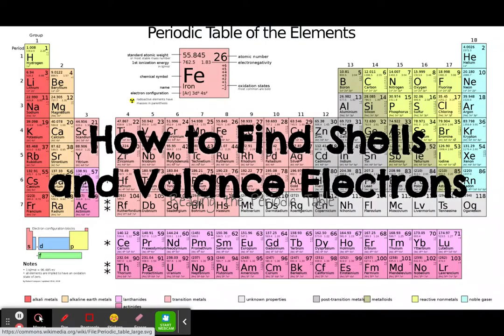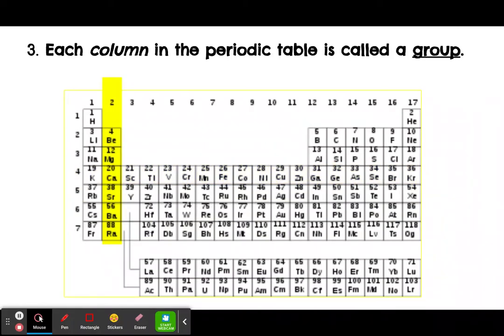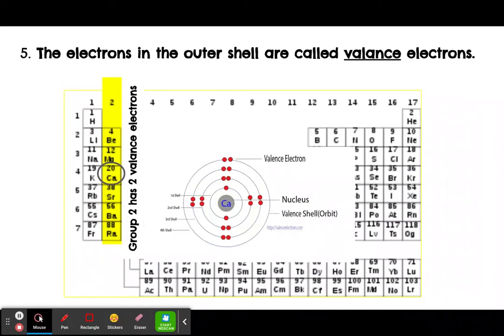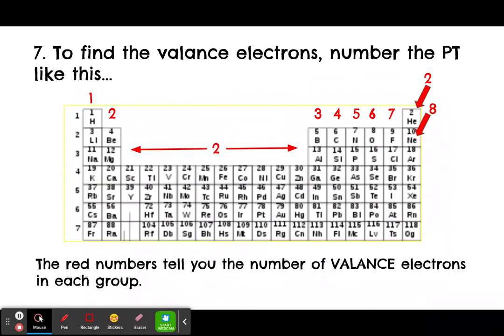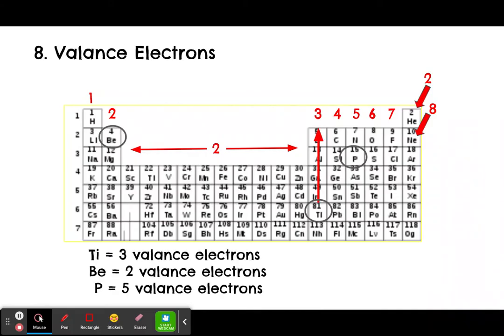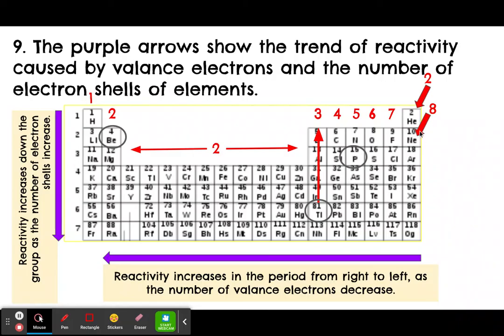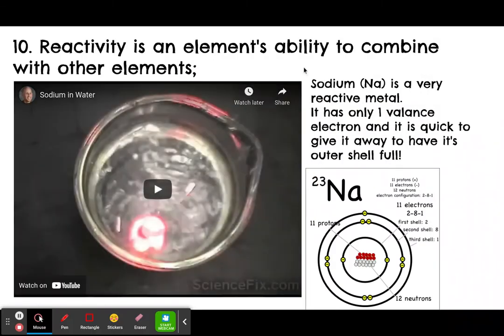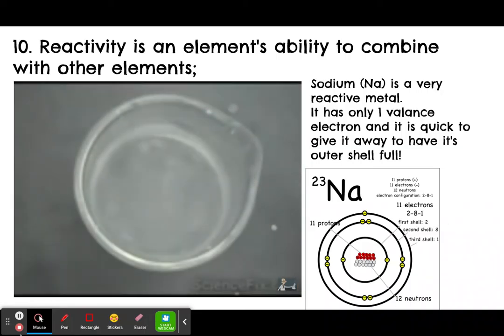How to Find Shells and Valance Electron on the Periodic Table